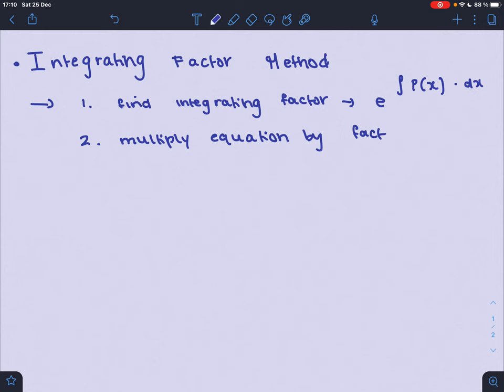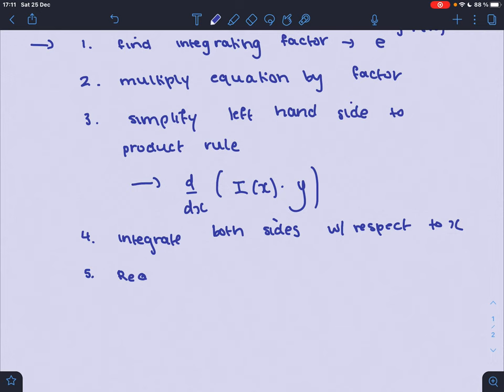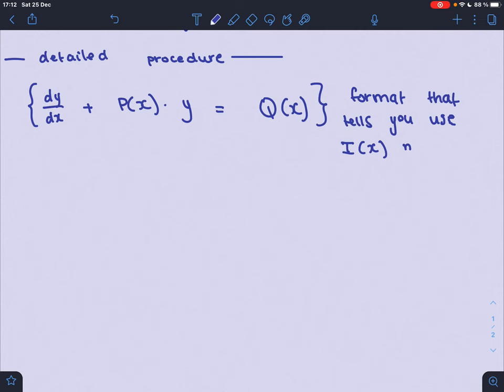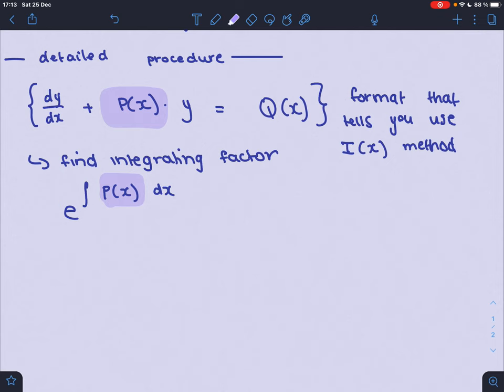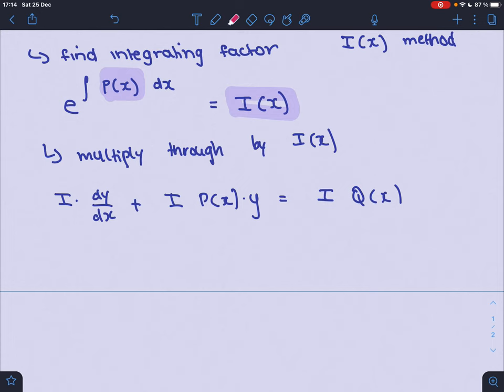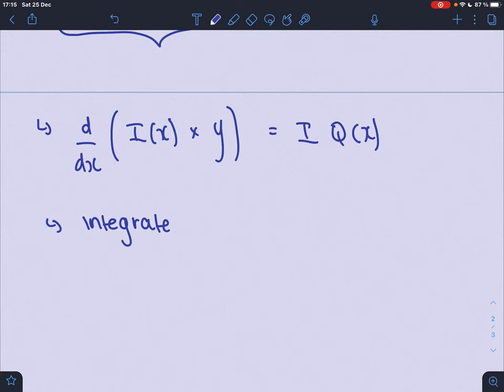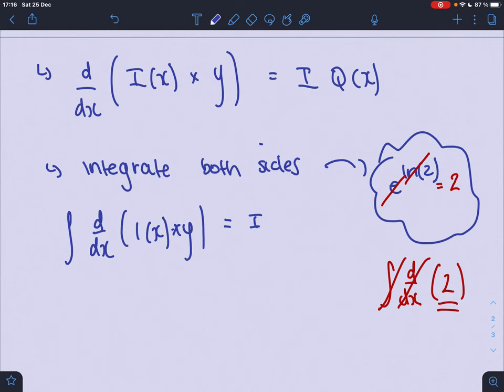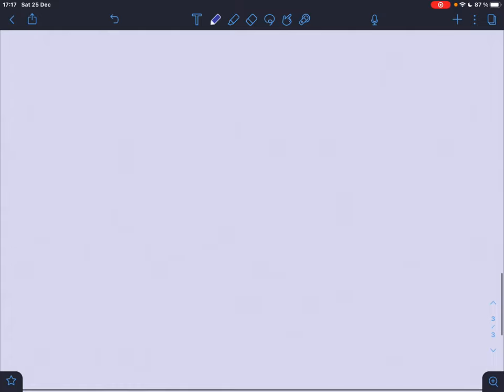Integrating Factor Method to solve first order ODE - IB MATHS AA HL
- this is a video just about the procedure of how to solve an first order ODE using the integrating factor method
- it is done in algebraic form
- the proof and examples will be attached later